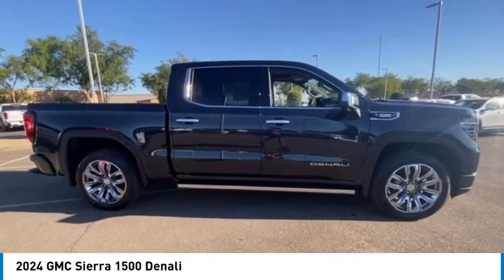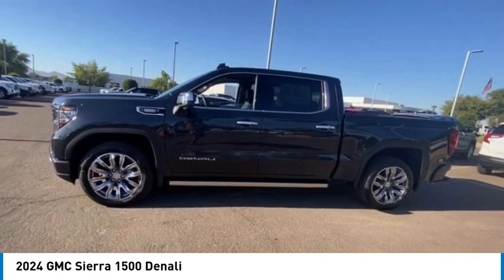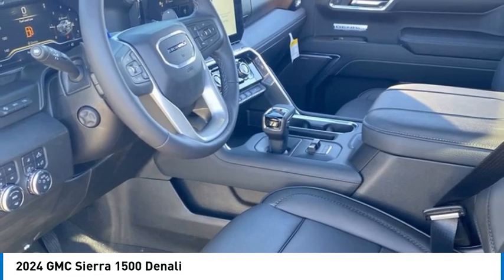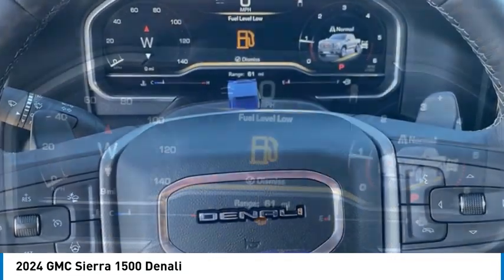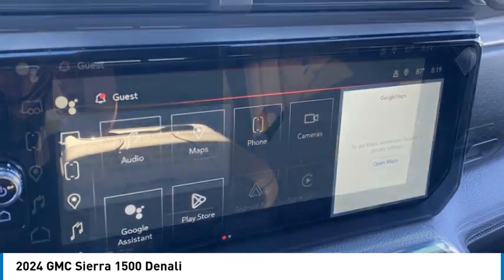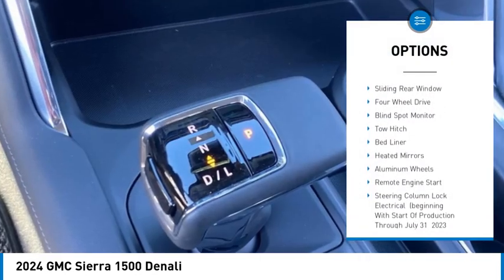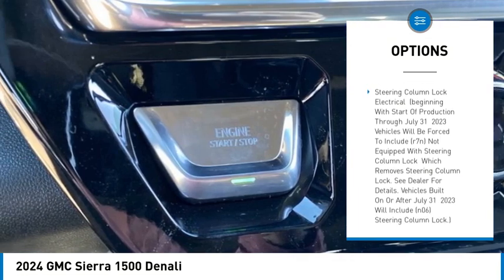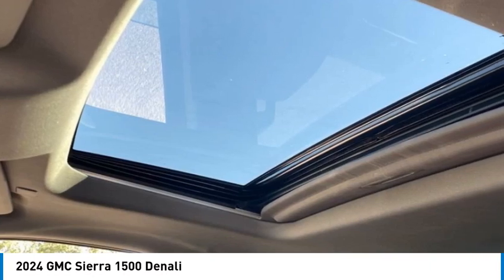2024 GMC Sierra 1500 24129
2024 GMC Sierra 1500 Denali

$5,000 off MSRP!Titanium Rush Metallic 2024 GMC Sierra 1500 Denali 4WD 10-Speed Automatic 3.0L I622/27 City/Highway MPG10-Speed Automatic, 4WD, Jet Black Leather.